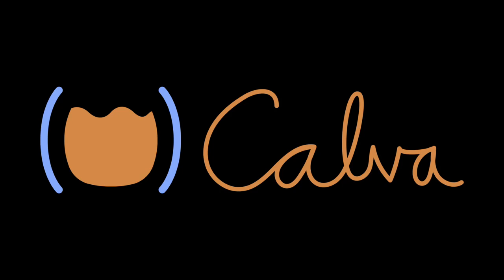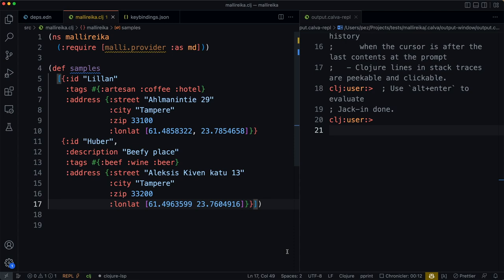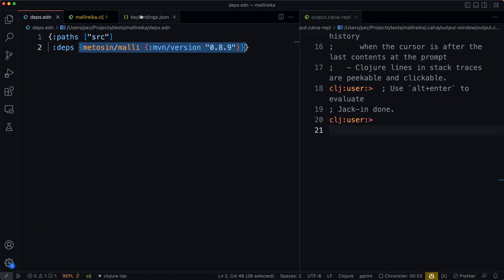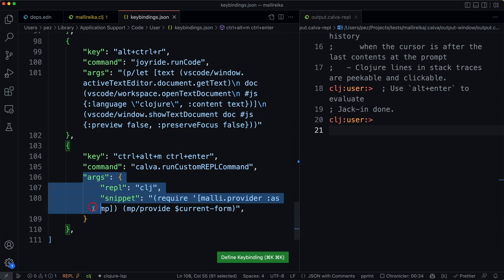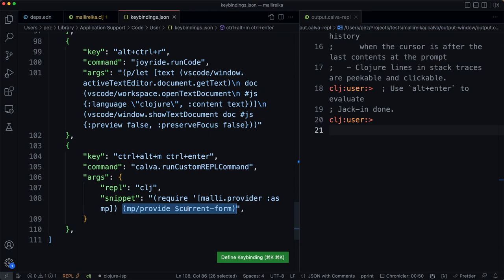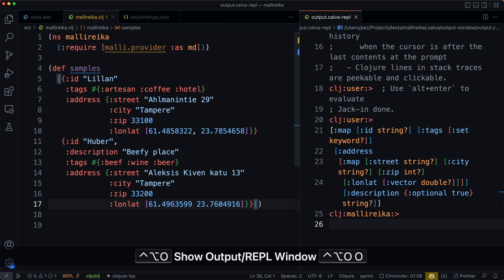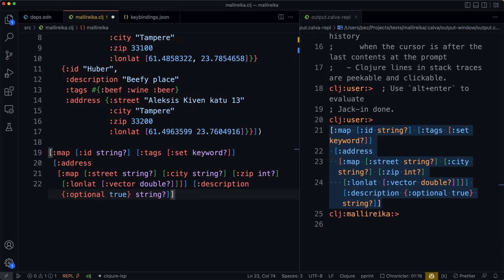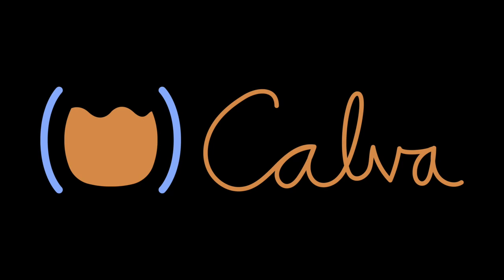Mallireika – Using Calva Custom REPL Commands to infer schemas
Calva Custom REPL Commands. They can be very helpful in supporting your Clojure development workflow.

Malli provides Data-Driven Schemas for Clojure and ClojureScript.

Writing schemas can be tricky and tedious. Malli can help with it. If this is something you use for your workflow, maybe consider leveraging custom REPL commands in Calva?

Calva is an easy to use Clojure and ClojureScript IDE for Visual Studio Code.